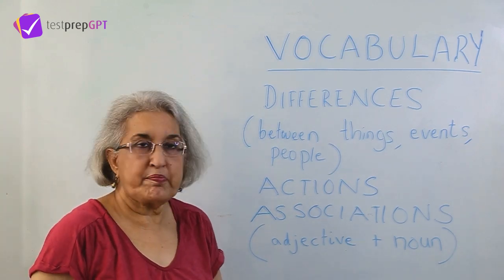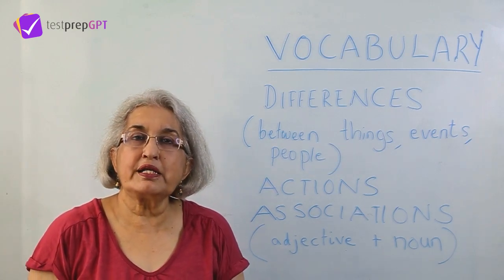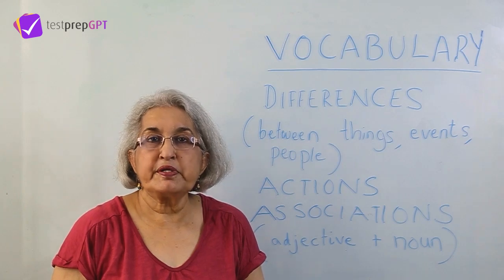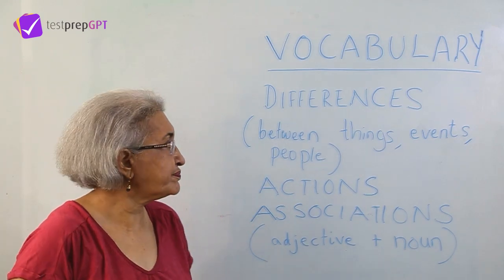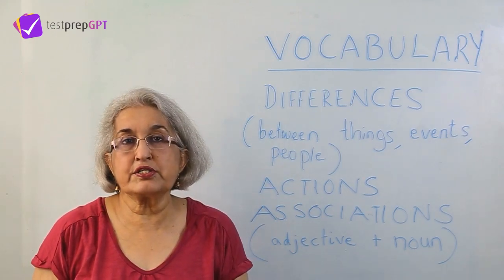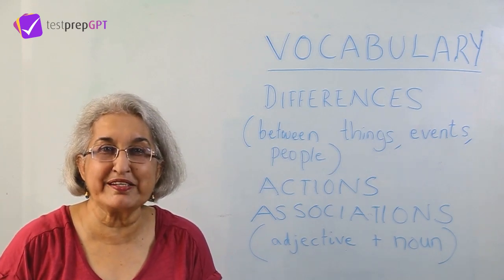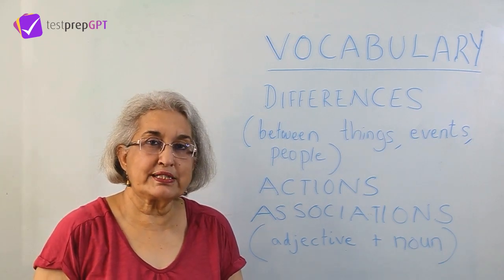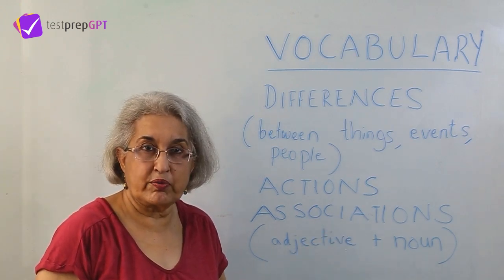Use of Accurate Vocabulary in IELTS Grammar | testprepGPT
For IELTS, use accurate grammar and varied vocabulary to convey precise meanings. Focus on correct verb tenses, sentence structure, and a diverse range of words to enhance clarity.